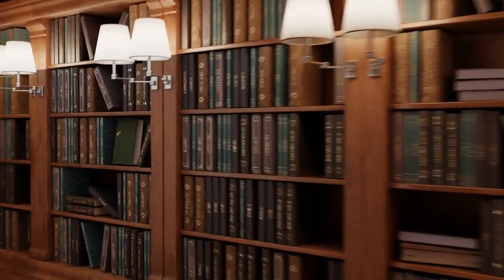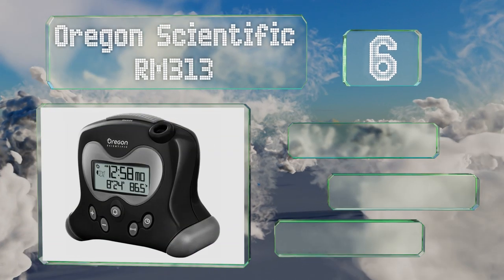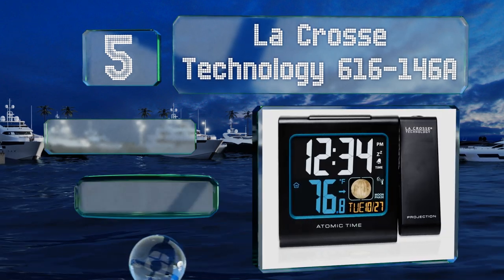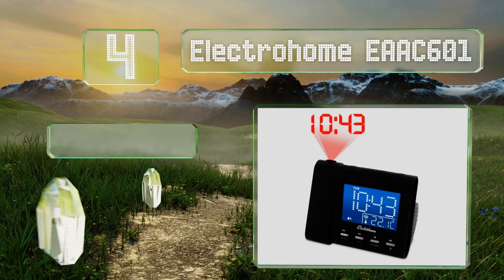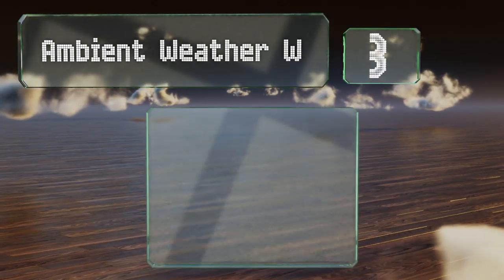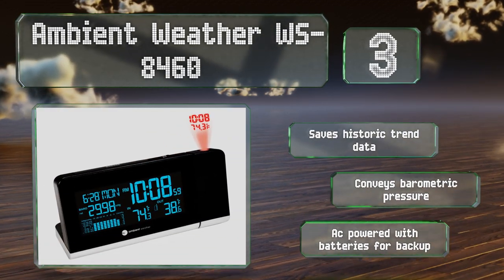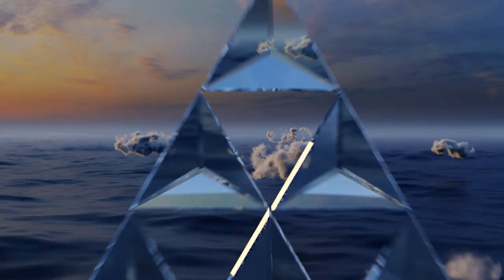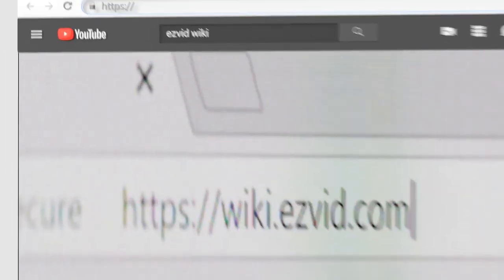6 Best Projection Clocks 2019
Our complete review, including our selection for the year's best projection clock, is exclusively available on Ezvid Wiki.

Projection clocks included in this wiki include the ambient weather ws-8460, oregon scientific rm313, electrohome eaac601, la crosse technology 616-146a, mesqool ms-cr01, and  sonic blast.